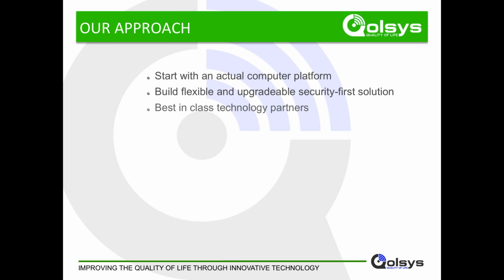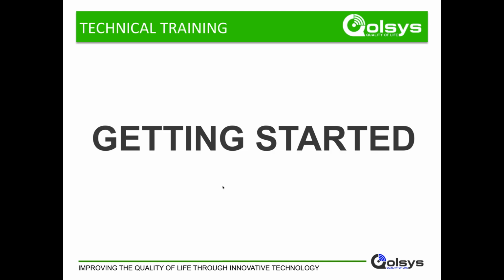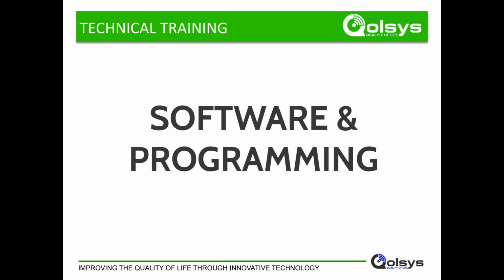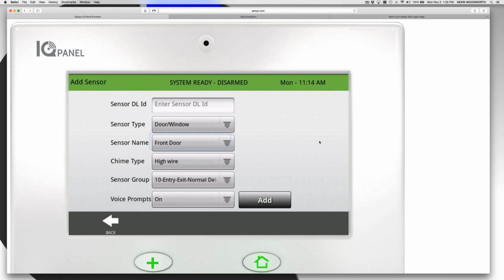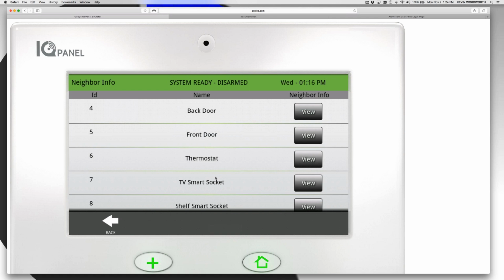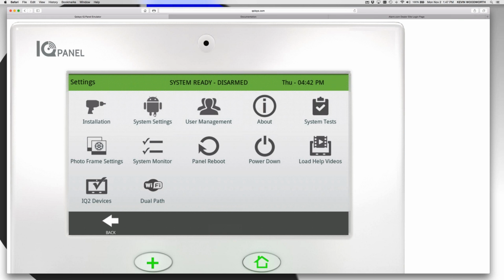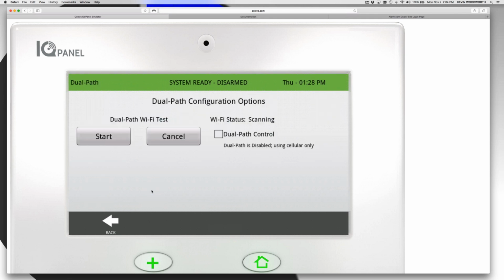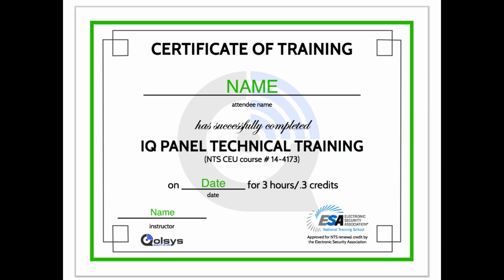Qolsys: Technical Webinar (CEU Accredited) (November, 2015)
Director of Technical Account Management Kevin Woodworth takes you through every feature and setting on the IQ Panel.  Originally crafted for installation technicians, this training can also be useful for sales and corporate staff training as well!